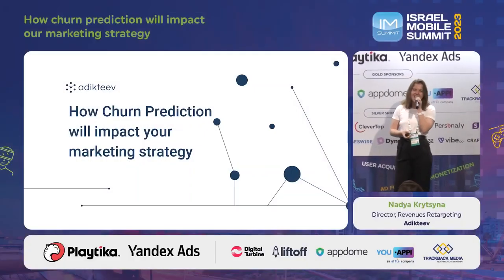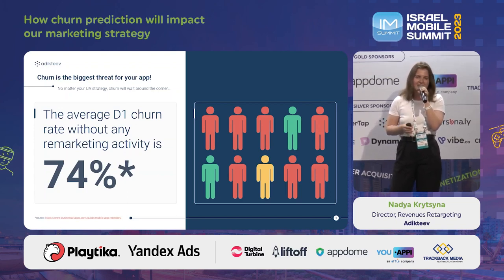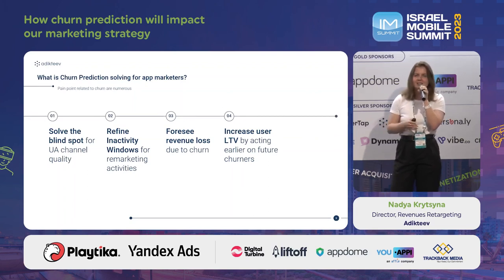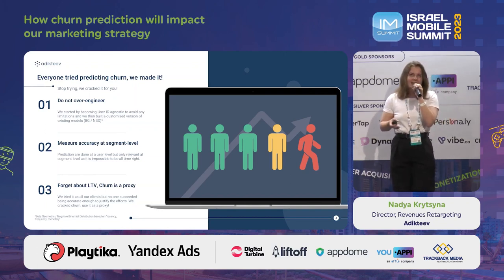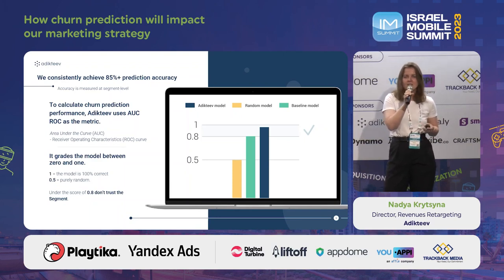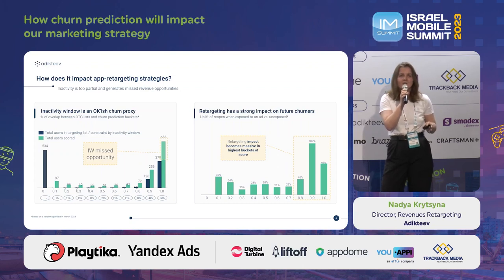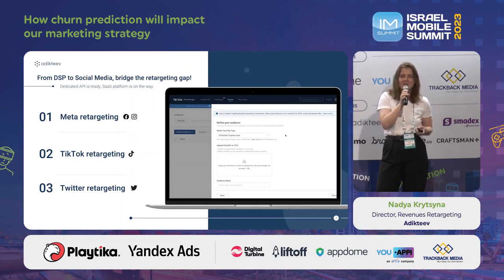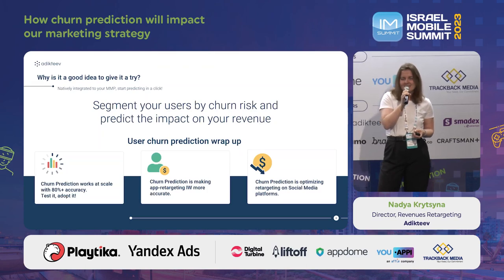How churn prediction will impact your marketing strategy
User churn remains a persistent challenge for all mobile apps, forcing marketers to develop innovative solutions to improve user retention. Join this discussion from Israel Mobile Summit as our Director of Revenue, Nadya Krytsyna, delved into the crucial ways churn prediction enhances re-engagement strategies and safeguards against financial losses.

Chapters
00:00 Intro
00:35 How to re-engage better today
01:32 Inactivity window
02:50 Perks of churn prediction
03:50 Market trends
05:48 How churn prediction works
06:49 Data insights
08:55 Where you can apply churn predictionn
09:51 Building it in-house